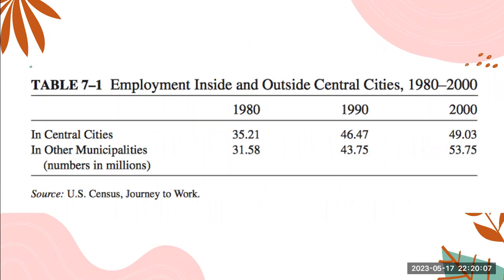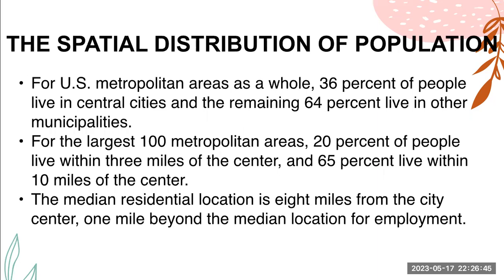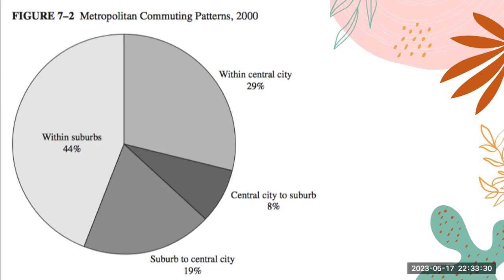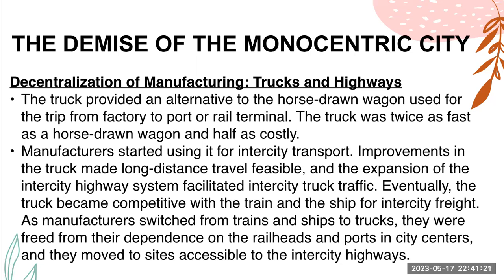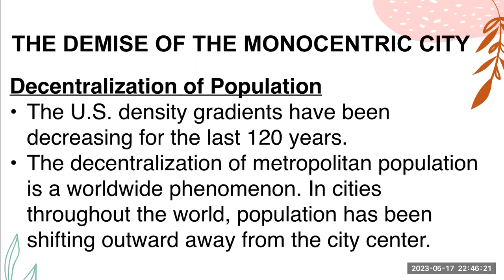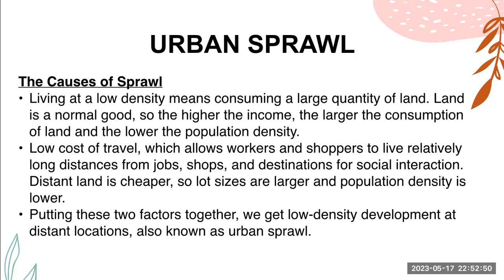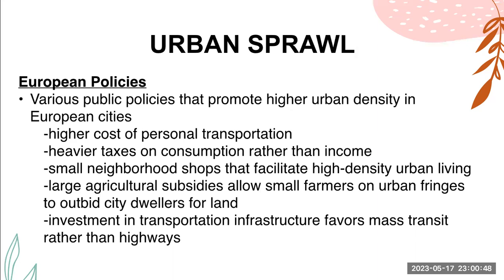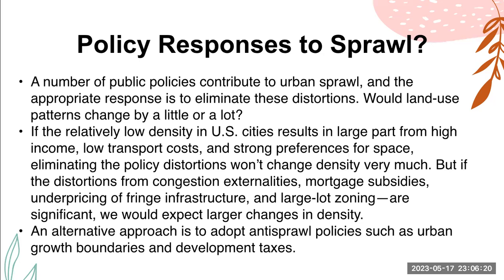Land Use Patterns